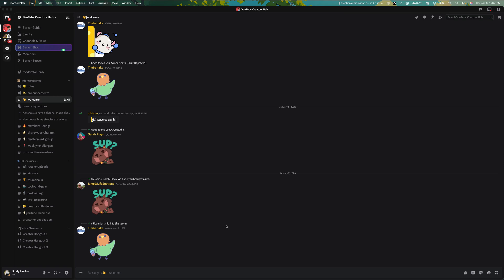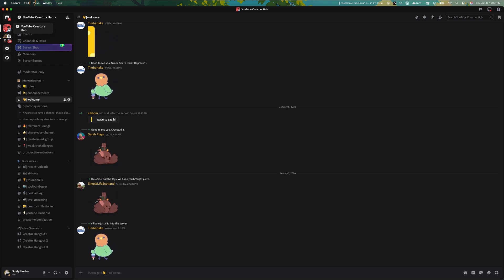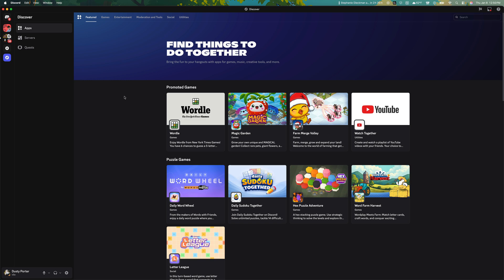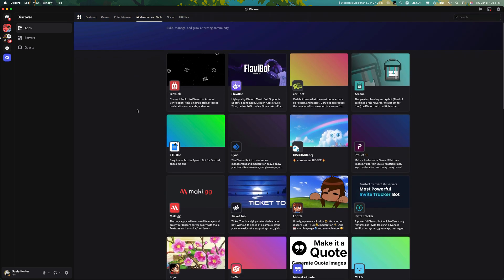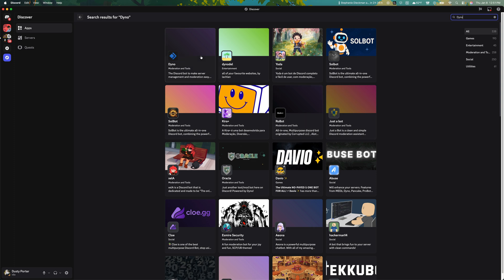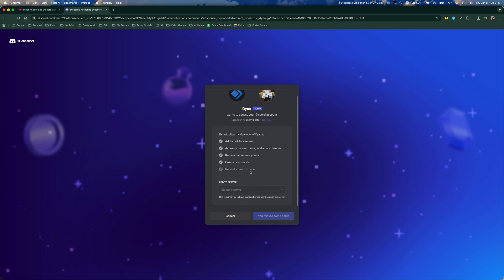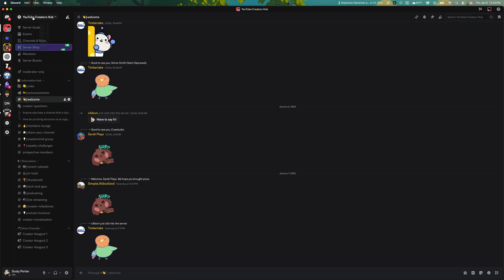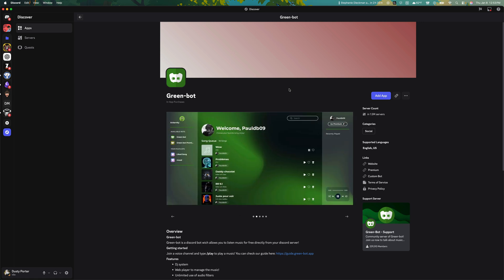How To Add A Bot To Your Discord Server - Quick and Easy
This tutorial walks you through the steps to download and add bots to your Discord server. You'll learn how to navigate to your server settings, access the Discord app directory, and search for popular bots like Dyno and Green Bot. The video also covers using external websites to find additional bots and guiding you through the authorization process for integrating bots with your server. For any issues, refer to the pinned comment for frequently asked questions.

My YouTube Film Gear:
🎤 Audio Interface

🎤  My Weekly Creator Podcast:

00:00 Introduction to Adding Bots to Discord
00:13 Navigating to Server Settings
00:34 Exploring the App Directory
01:03 Adding Bots from External Websites
01:34 Authorizing and Finalizing Bot Installation
02:21 Conclusion and Additional Resources